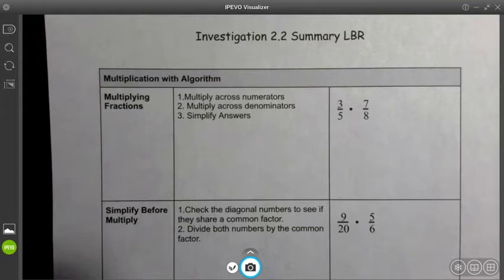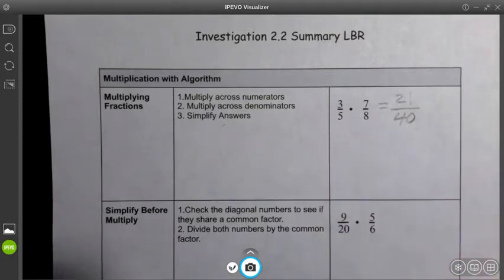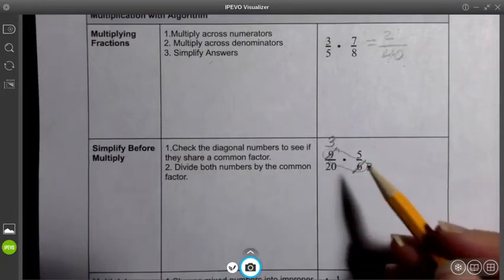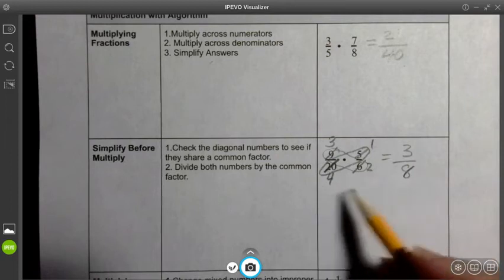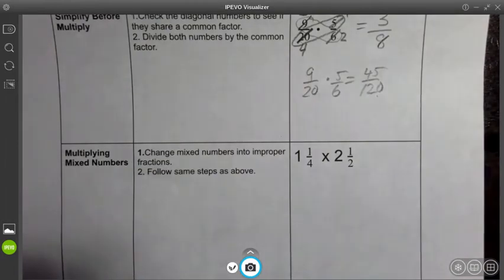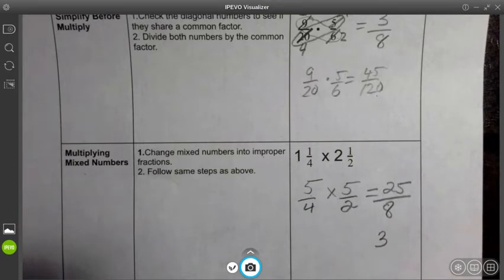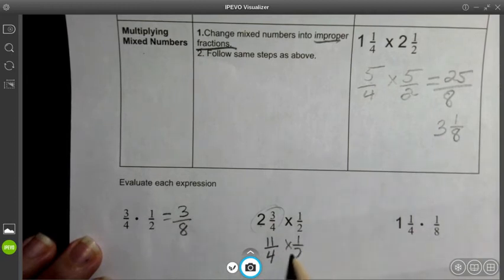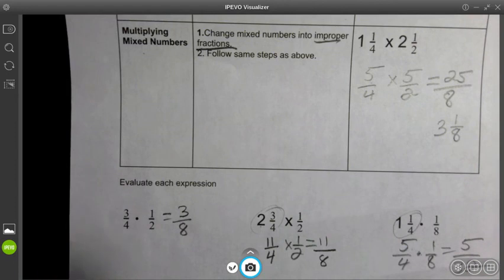LBR 2.2 Summary